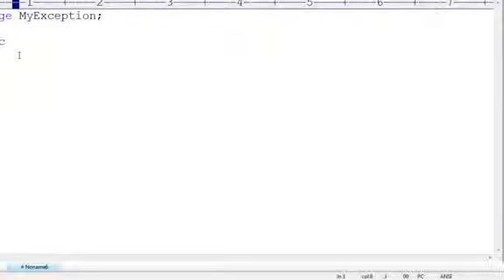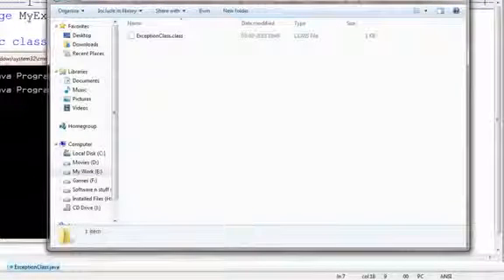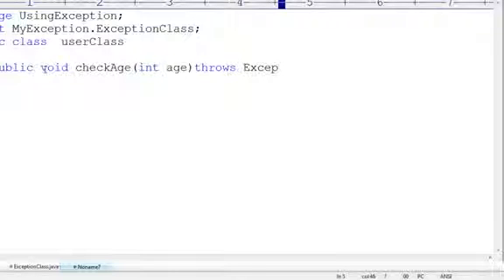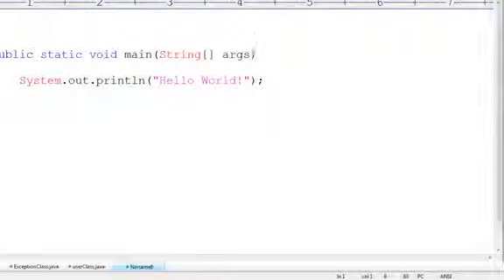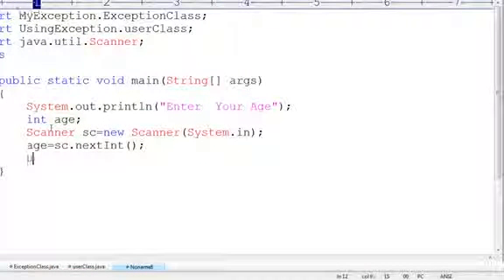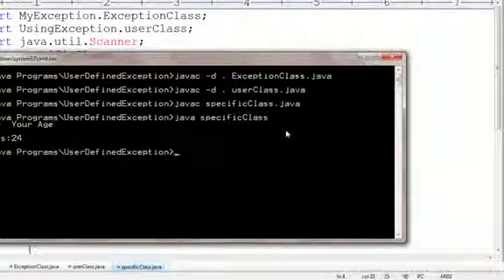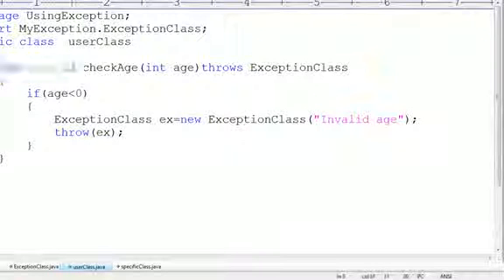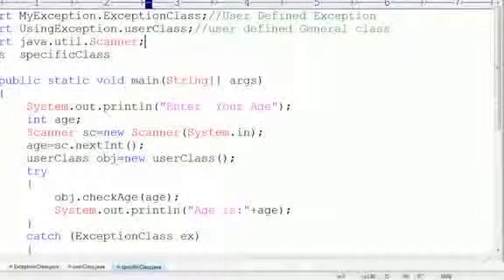JAVA Programming Tutorial User Defined Exception